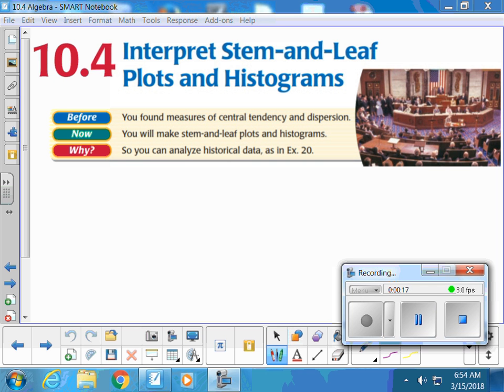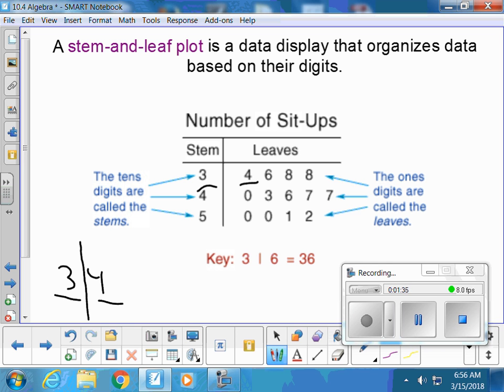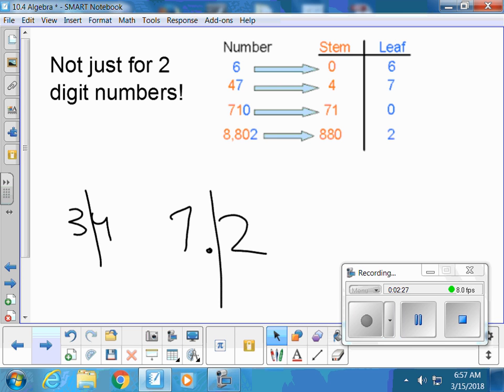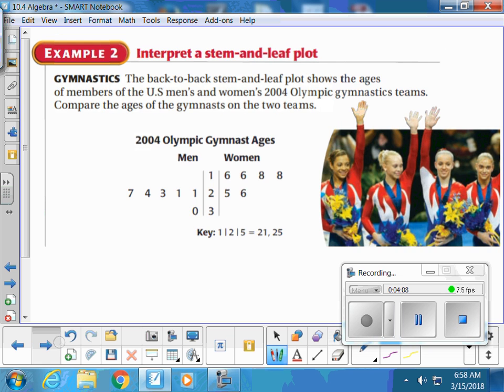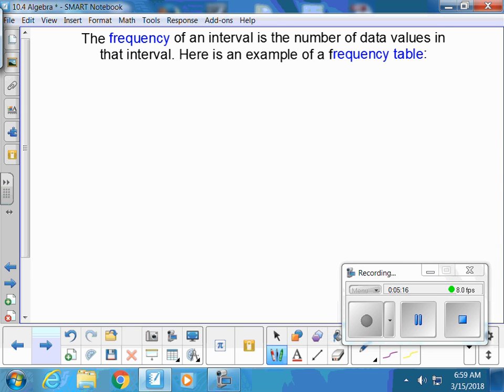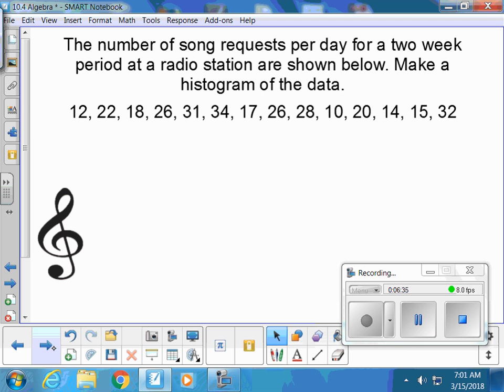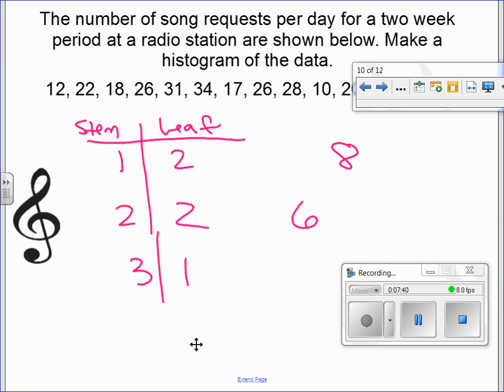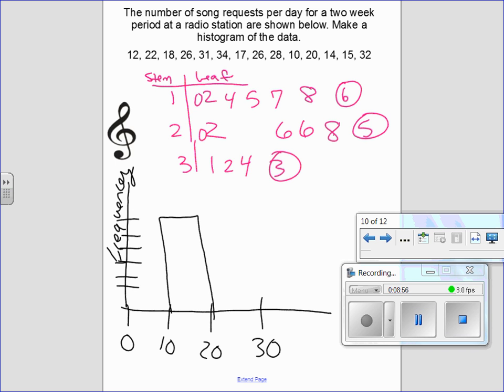Stem and Leaf & Histogram 10.4 Algebra 1